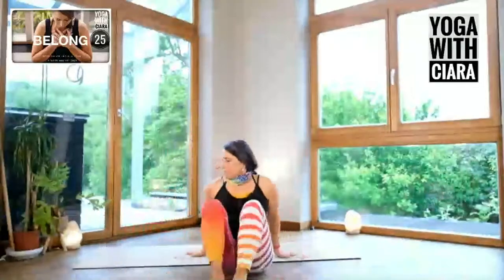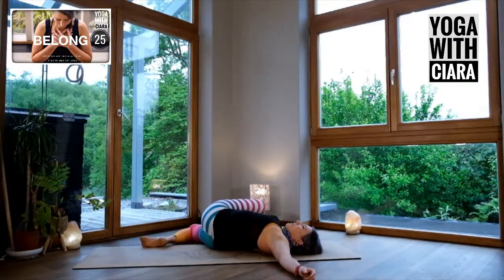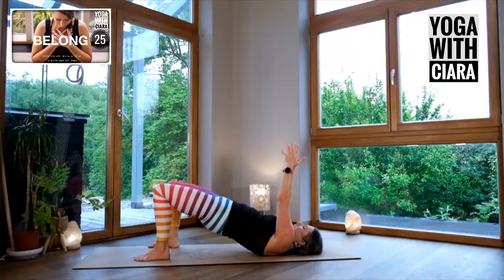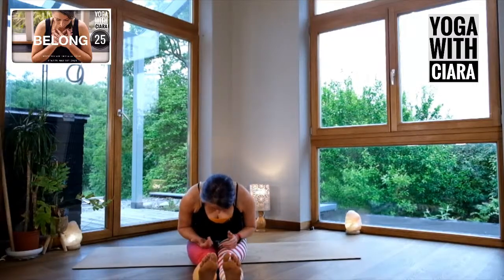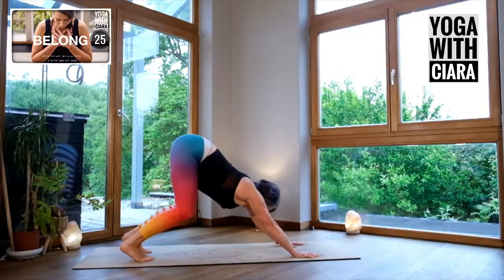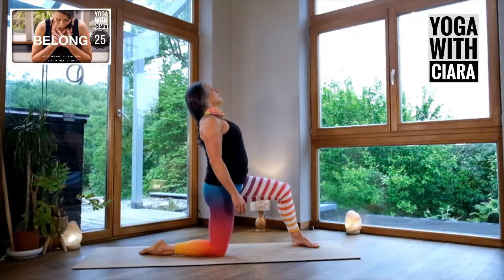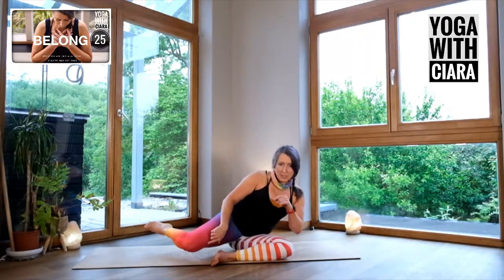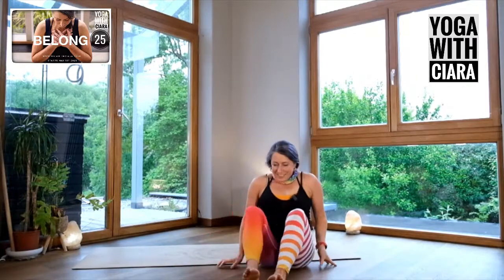DAY 25 : BELONG : 26-Day Yoga Journey with Ciara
BELONG DAY 25
Loaded spine in the wave...
yum
wonderful
fab

warmly ciara

May 2023: "BELONG"

The Yoga Journey with Ciara for the month of May 2023 is BELONG.

It is with great joy and gratitude that I invite you to join me on a transformative journey called BELONG. For the month of May 2023, we will gather each day for a 20-minute live stream practice from my home to yours, connecting with you all from the west coast of Ireland to you my worldwide community of yogis.

BELONG is more than just a yoga journey, it is an opportunity to ground yourself in your body, in movements, sensations, and the present moment. As we move through each daily practice, we will cultivate a sense of wholeness and interconnectedness, both within ourselves and with the world around us.

So, my dear yogies, let us come together with open hearts and minds, ready to embark on a journey of transformation and connection. Together, we will create a space of safety, support, and growth, and cultivate a deep sense of belonging that will stay with us long after this journey is over.

YEA!!!

Love Ciara

20min every morning as a Live Stream YouTube & Facebook Live Class at 7am.

If you are looking for another daily yoga practice with Ciara you can try